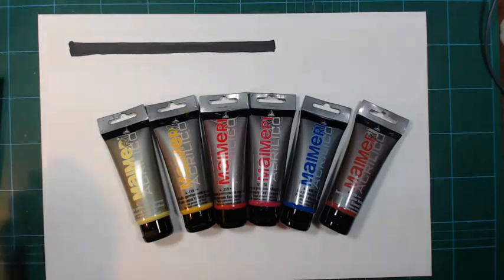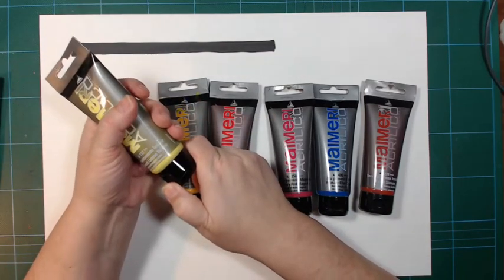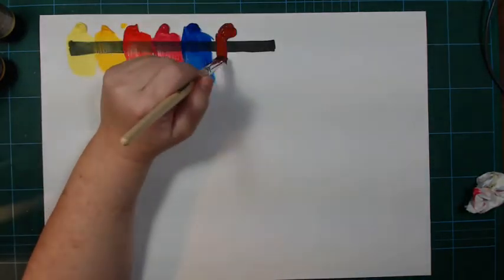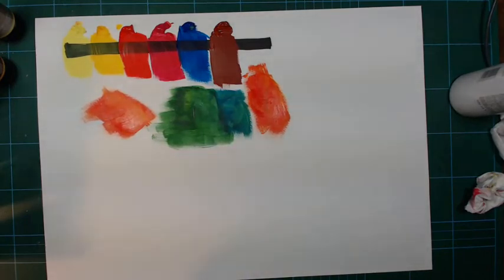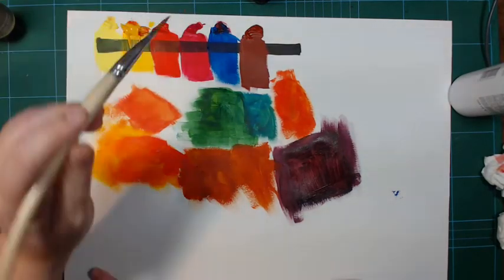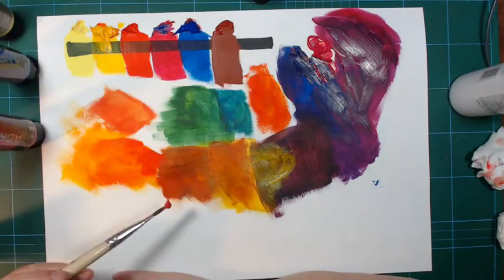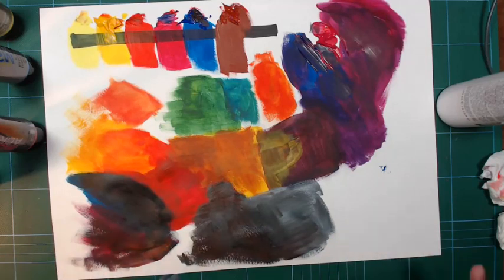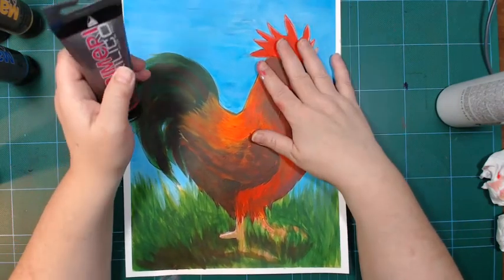Maimeri acrilico paint review. Student acrylic paint from Italy.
I wanted to try this paint as soon as I saw it. Maimeri acriloco is a student grade acrylic paint and I am swatching, mixing and talking about a painting done with them.